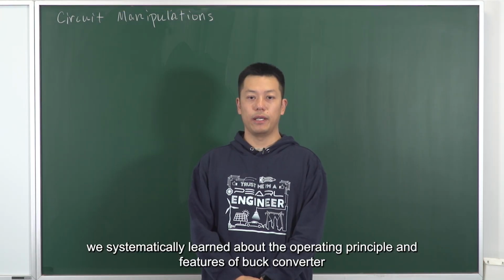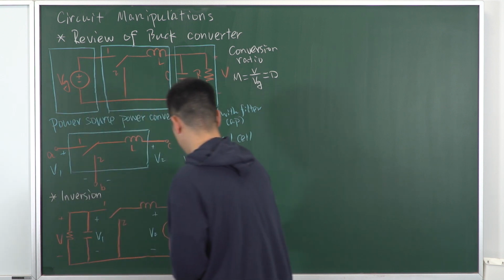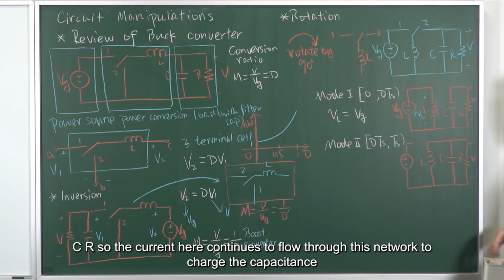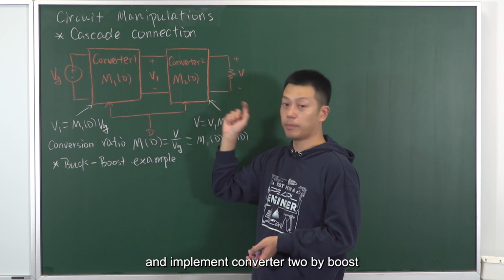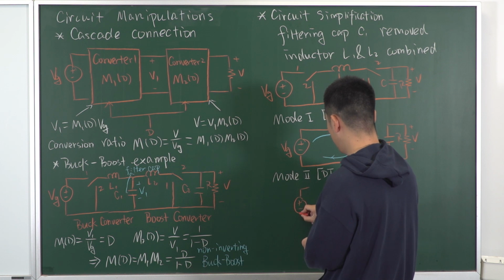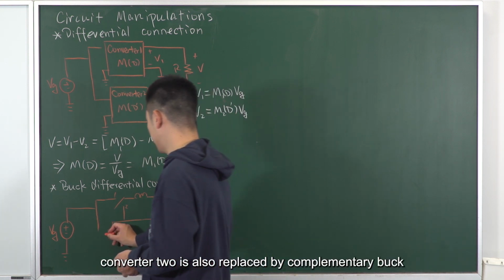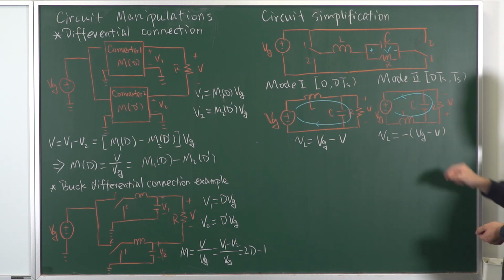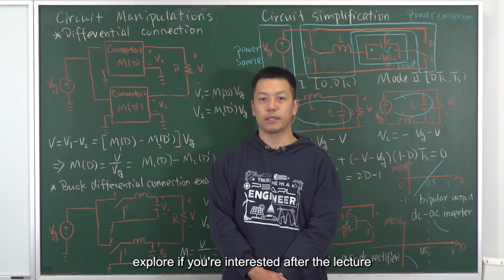6.1 Circuit Manipulations